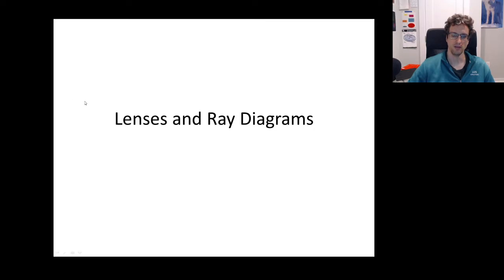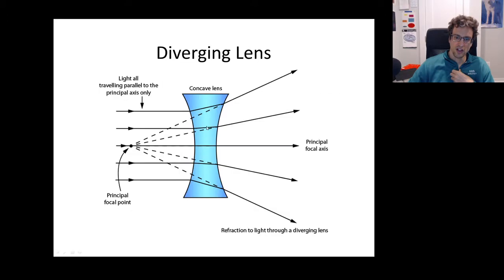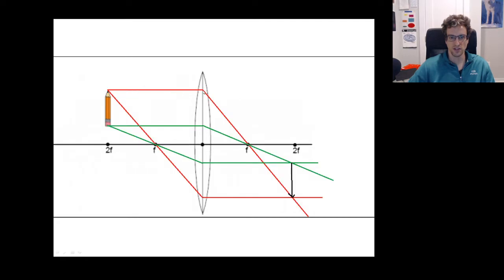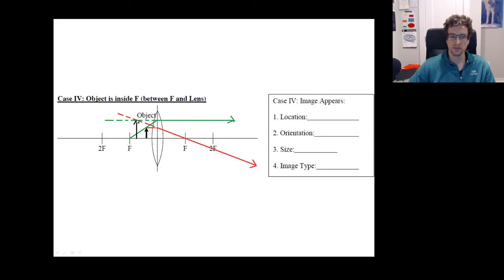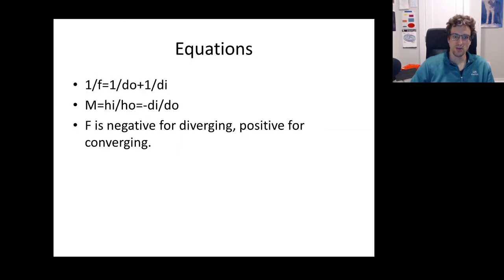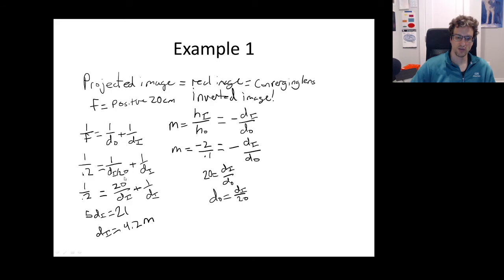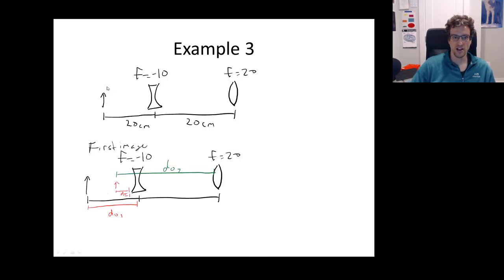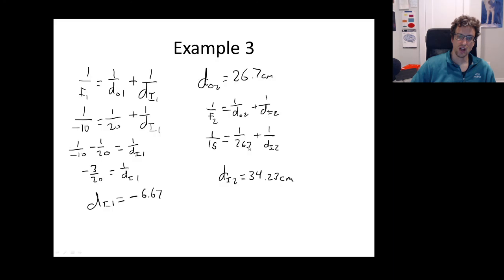Lenses and lens ray diagrams